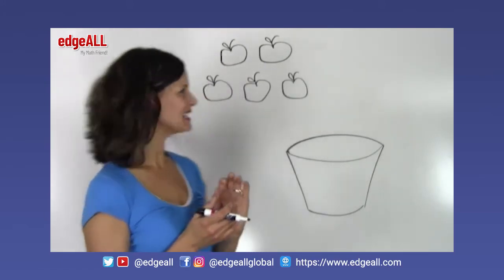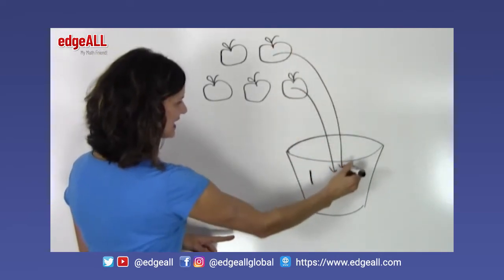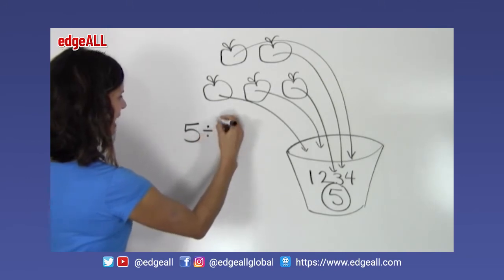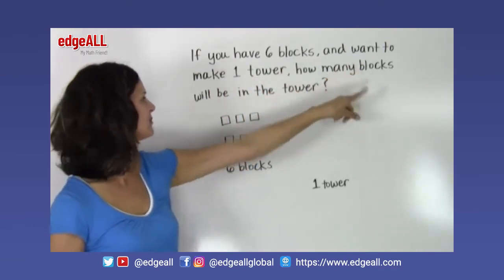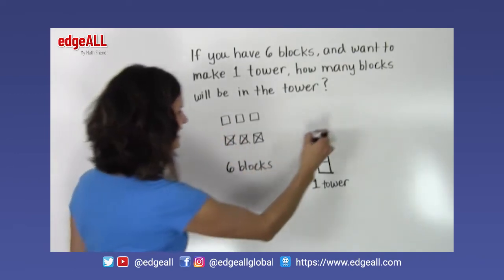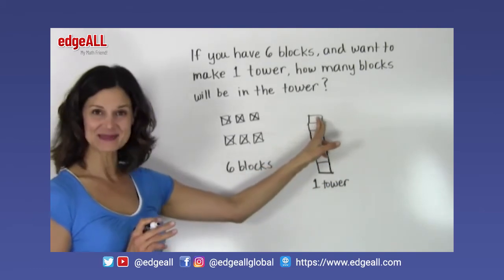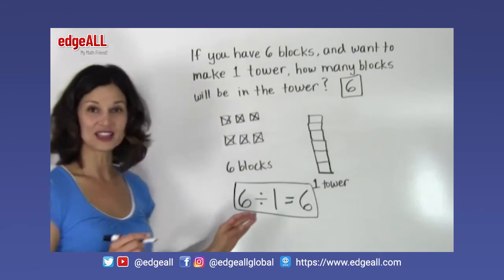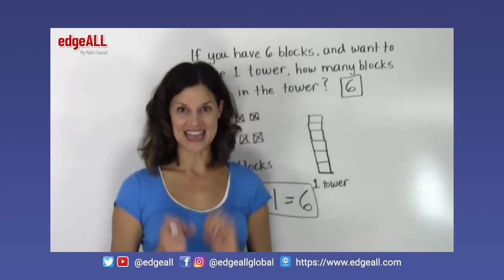Divide With 1 with Examples